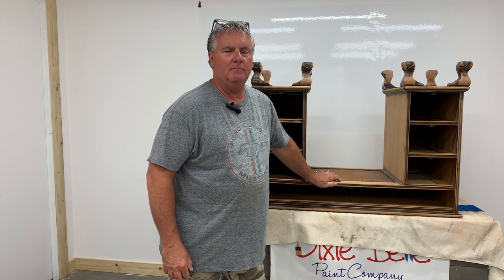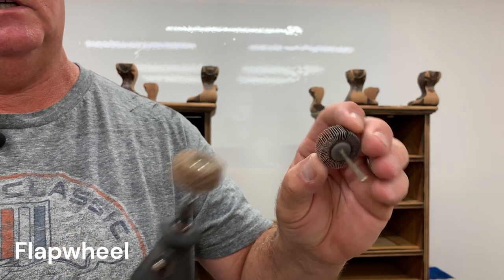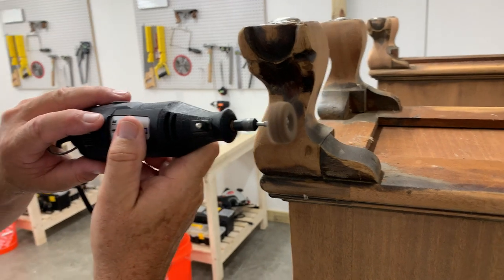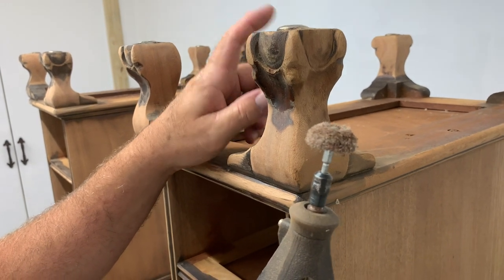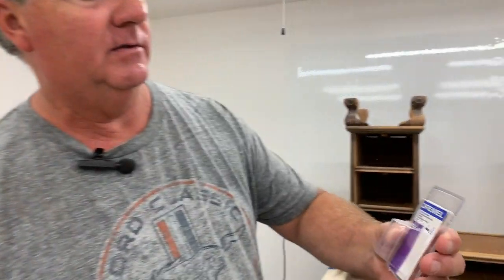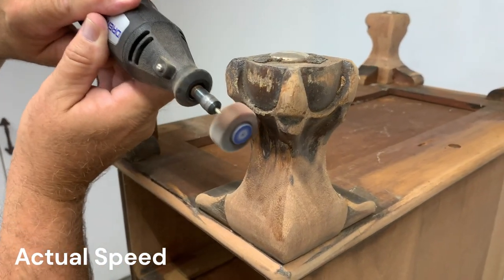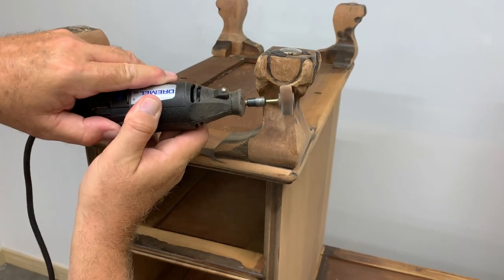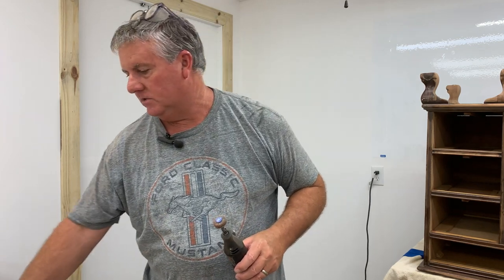Sanding Claw and Ball Feet with the Dremel Abrasive Buff and Flap Wheel "Does it work?"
Claw and Ball feet create a huge challenge when needing to be sanded down for refinishing. We decided to try the Dremel Abrasive Buffs and FlapWheel attachments on this beautiful antique desk that we are refinishing.

If you have a process that works for you, we would love to hear about it.